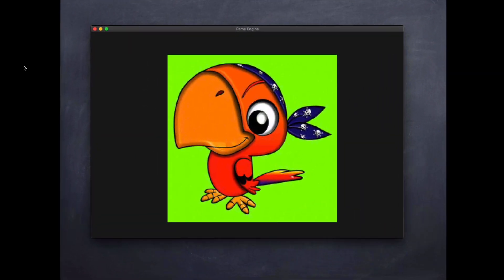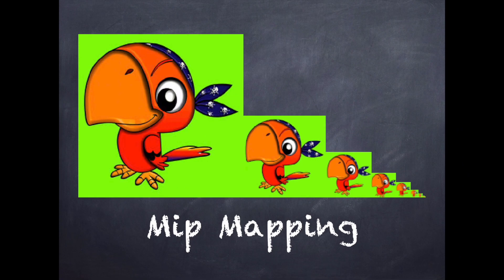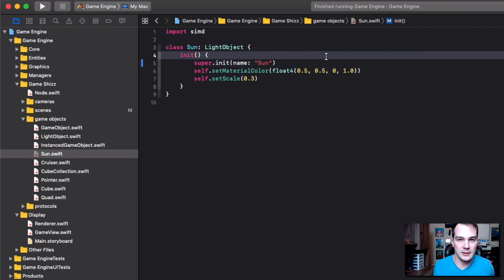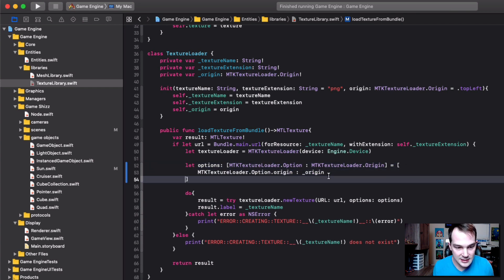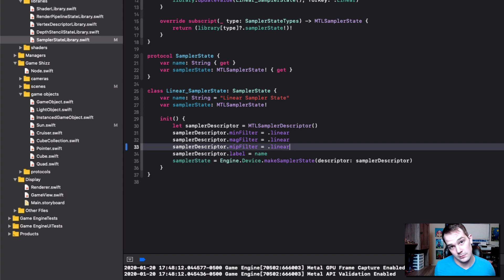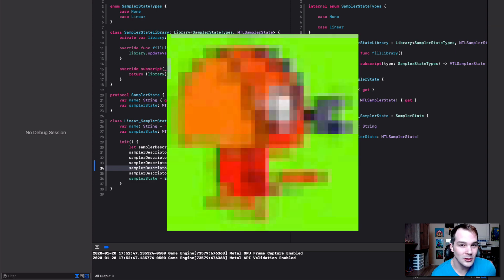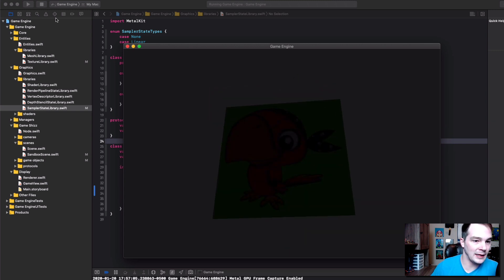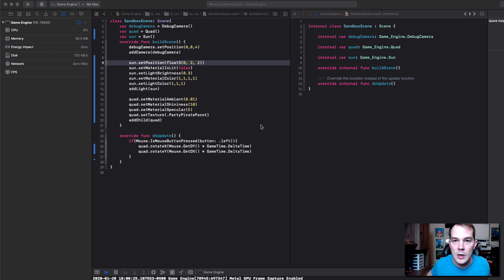27: Mip Mapping Textures With Swift And Metal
In this episode I cover an awesome way to quickly optimize our game engine using Mip Mapping.

To be honest, this guy is way better at explaining the intricacies of mip mapping than me :)

With regards to the alignment issue:
Bill Kennedy explains this best.  This is a link to one of his videos that really put the idea of struct type memory storage into my brain.  It is about Golang, but the idea of struct types definitely translates to swift.